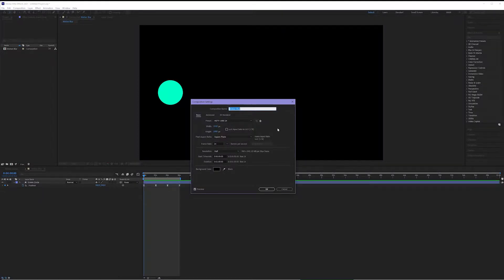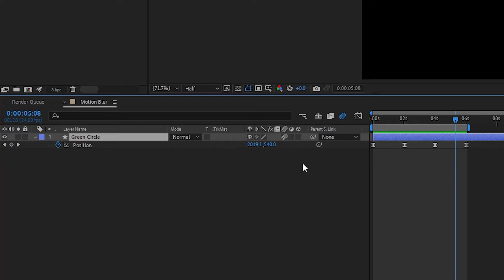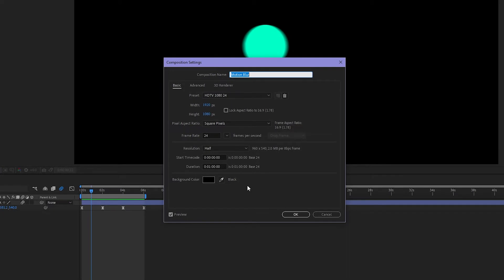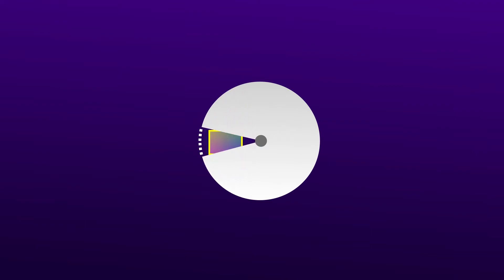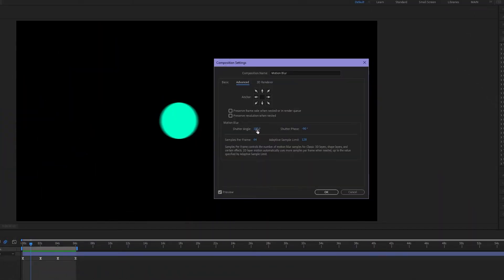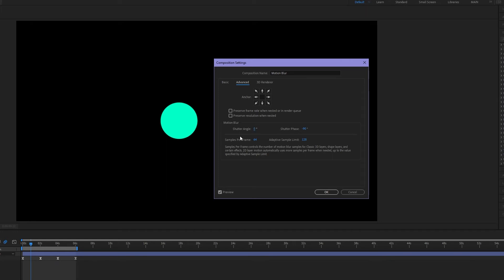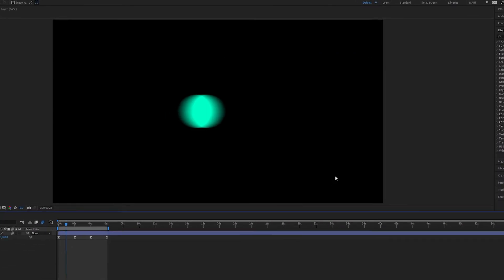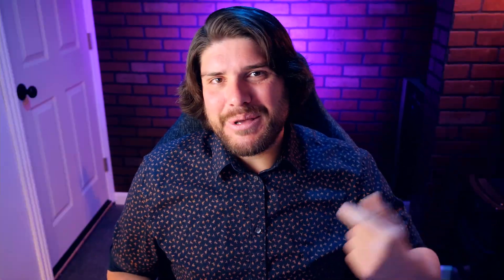Motion Blur in After Effects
Motion blur can make your motion graphics and visual effects look more appealing and realistic. But while motion blur inside of After Effects is easy to turn on, it can be hard to understand. In this tutorial we delve into the various motion blur settings and learn why these settings exist and how to adjust them intentionally. Let's get blurry!

🎧 Amazing music for your videos from Artlist. Use my link and get 2 free months

00:00-00:34 Introduction
00:34-02:33 Turning on Motion Blur
02:33-03:10 Motion Blur Settings
03:10-04:02 Explaining Shutter Angle
04:02-04:38 Shutter Speed Formula
04:38-05:28 How Shutter Speed Relates to Shutter Angle
05:28-06:24 Changing Shutter Angle in After Effects
06:24-07:35 Changing Shutter Phase in After Effects
07:35-08:39 Recap & Conclusion